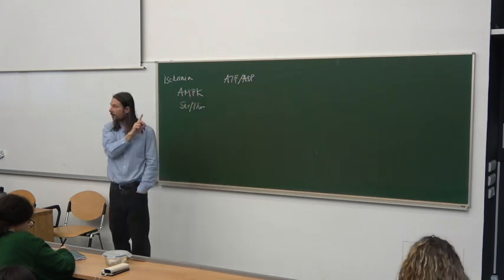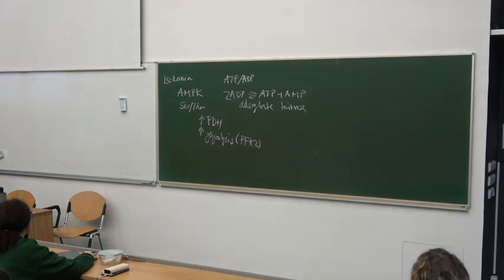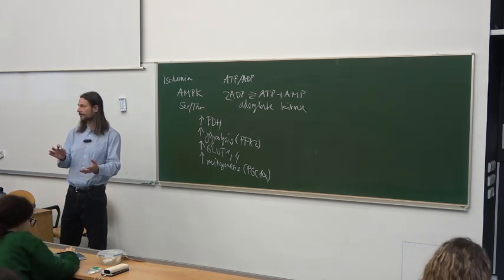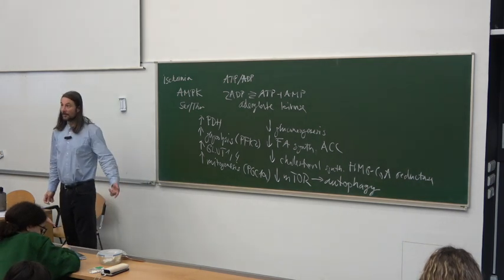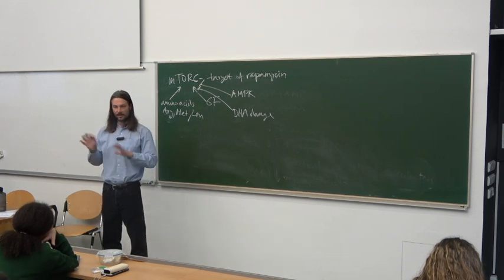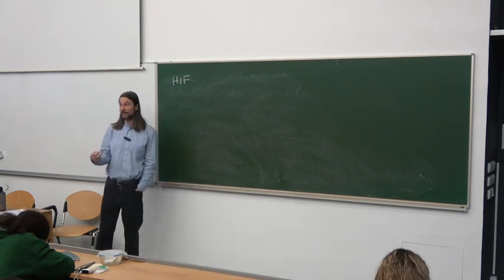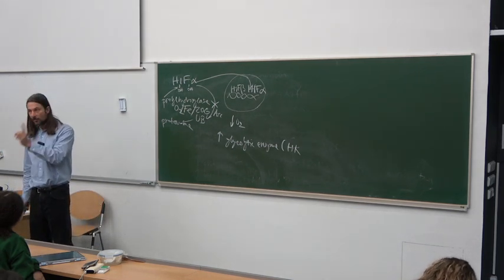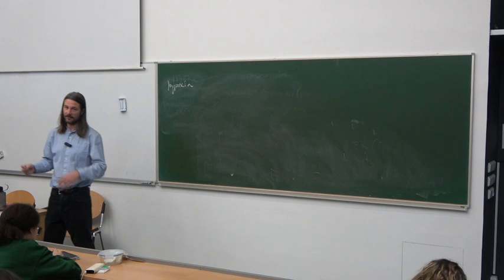Extreme situations in cells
How cells detect and adapt to a lack of oxygen, nutrients or the need to grow and divide.